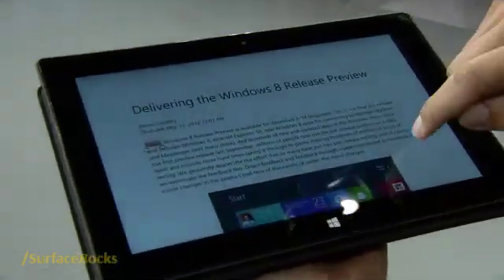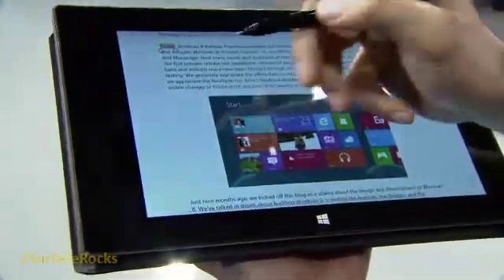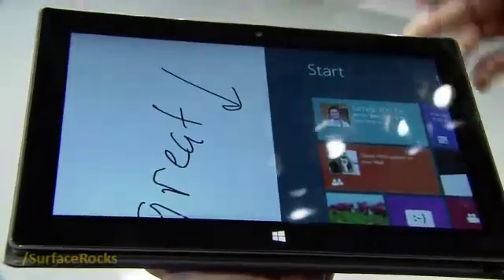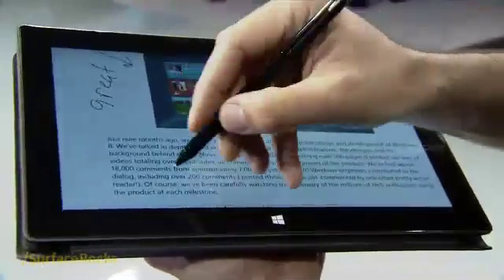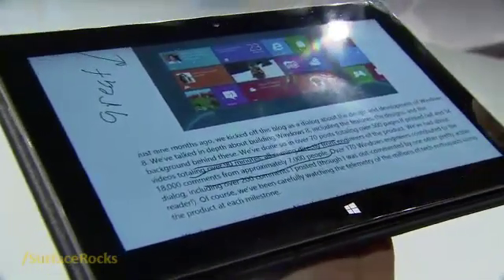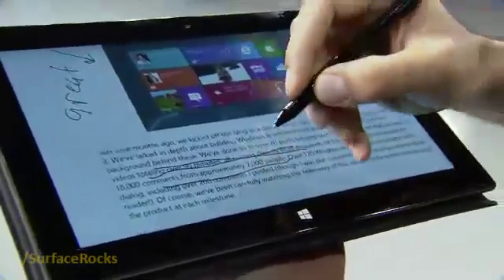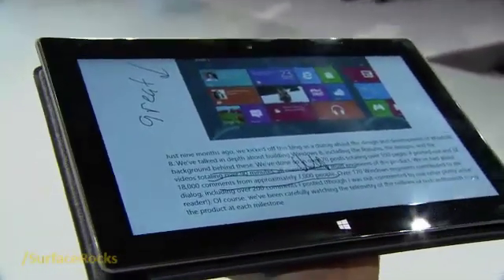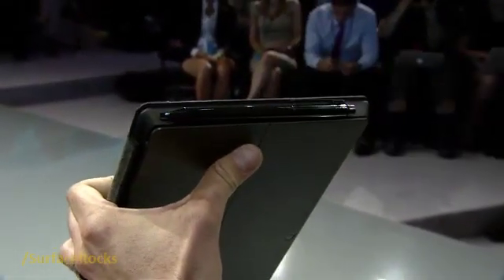Microsoft Surface Supports Digital Ink/Stylus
Event date: June 18, 2012 / California USA